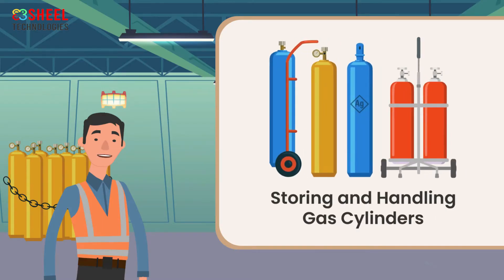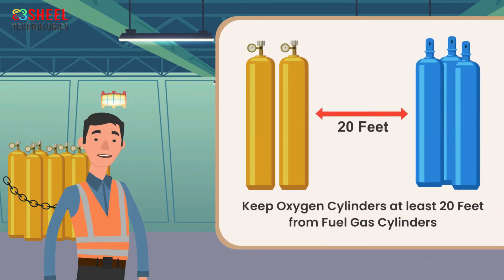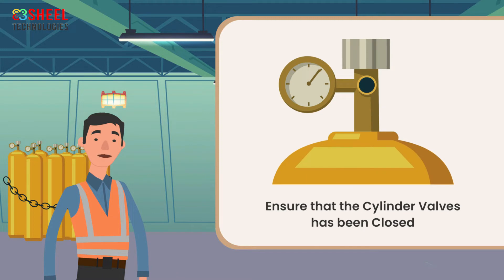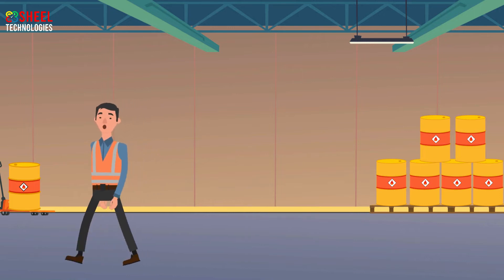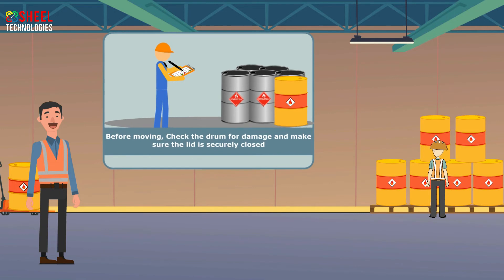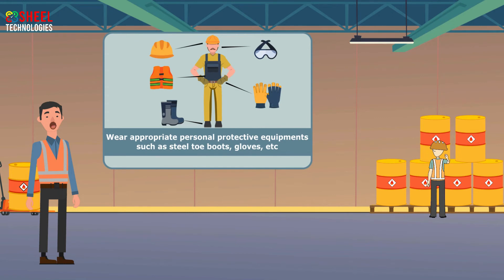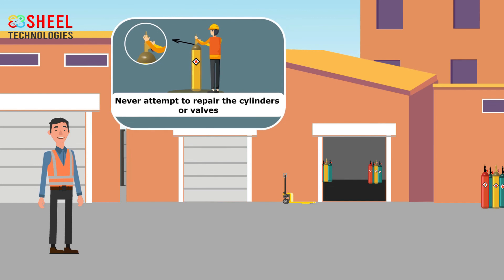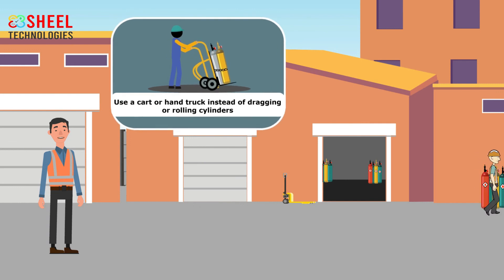Gas Cylinders Safety Training English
Training on gascylinderssafety in English Language at sheeltechnologiessafetyresources covering

1. Storing and Handling Gas Cylinders
2. Drum Handling
3. Compressed Gas Cylinders